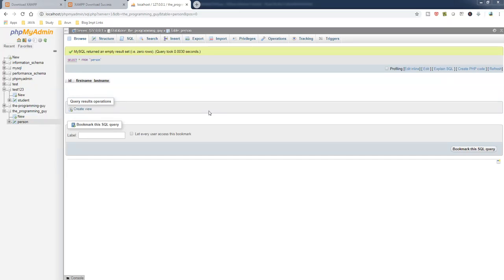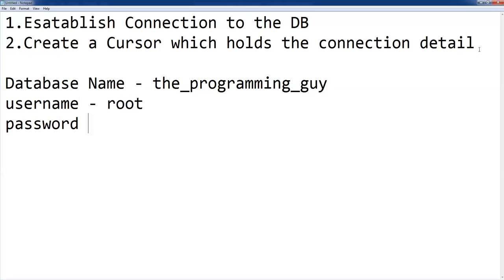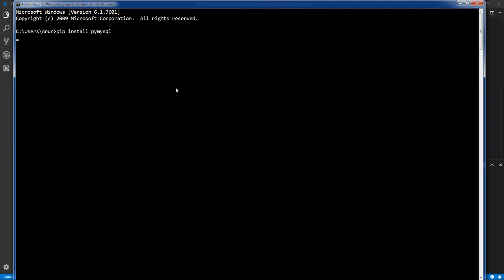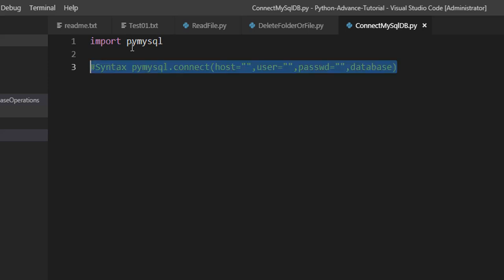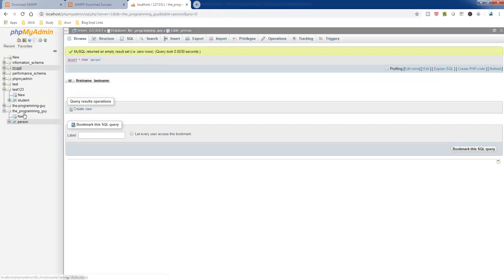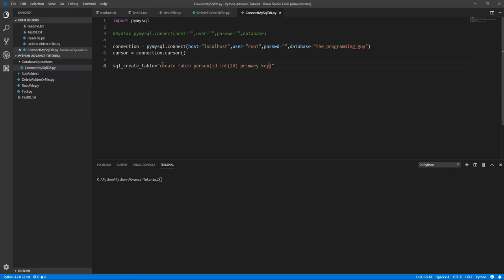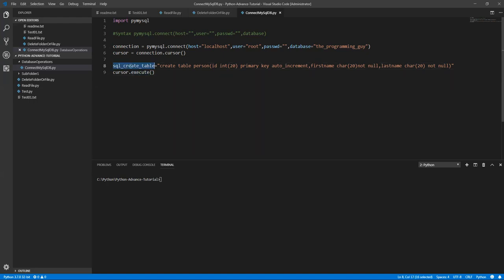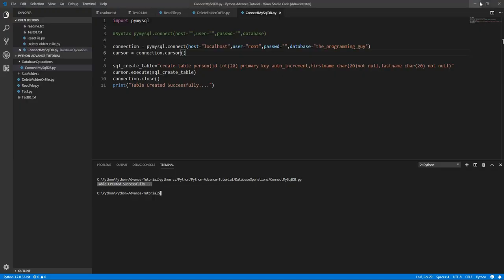Python Create Table in MySQL Database